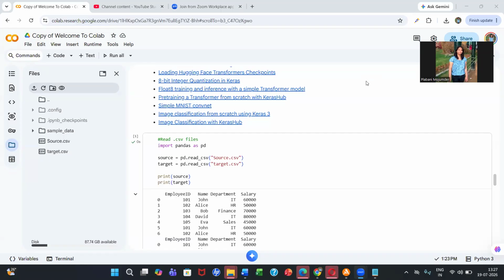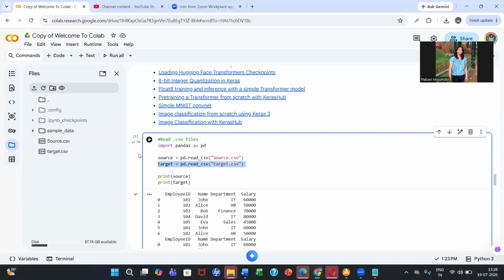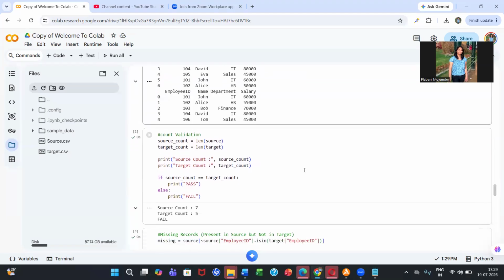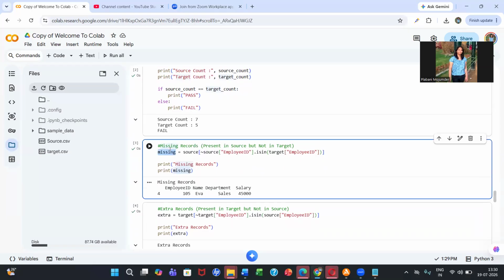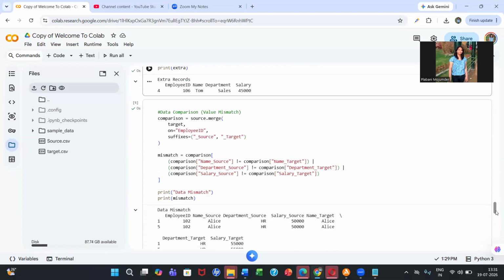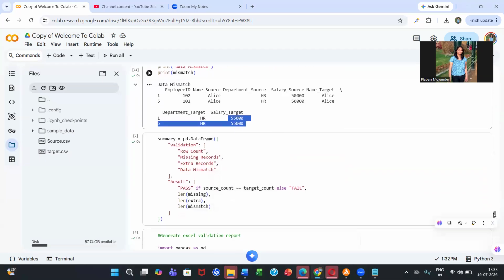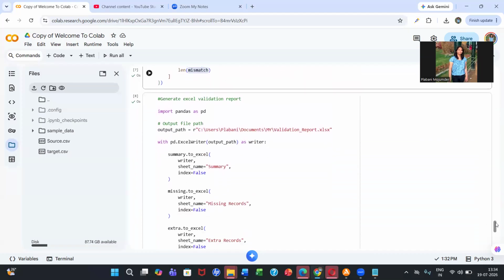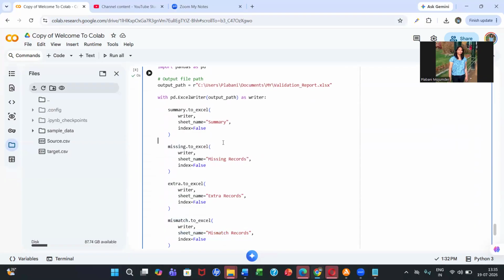Generate ETL Validation Report Using Python Pandas | Source vs Target Comparison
Are you still comparing source and target data manually?

In this video, you'll learn how to automate Source-to-Target Data Comparison using Python Pandas and generate an ETL Validation Report.

Topics Covered:

✔ Read Source and Target CSV Files
✔ Validate Row Counts
✔ Identify Missing Records
✔ Identify Extra Records
✔ Compare Source and Target Data
✔ Detect Data Mismatches
✔ Generate an Excel Validation Report
✔ Real-Time ETL Automation Testing Scenario

This is one of the most common validations performed by ETL Testers in real-world data warehouse and migration projects.

Technologies Used:
• Python
• Pandas
• Excel Report Generation

Perfect for:
• ETL Testers
• QA Engineers
• Database Testers
• Data Engineers
• Beginners learning ETL Automation

Interested in learning ETL Automation Testing?

Join my Hands-on ETL Automation Testing Course covering:
• Python
• Pandas
• PySpark
• Source-to-Target Validation
• Data Quality Validation
• Capstone Project